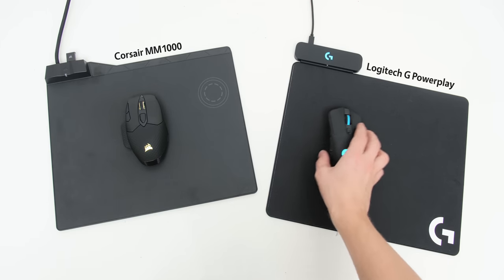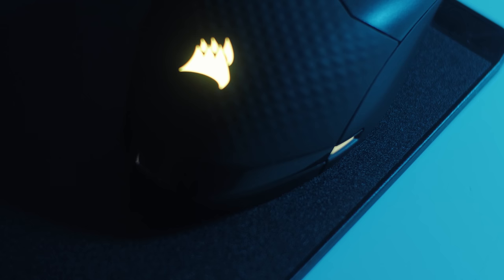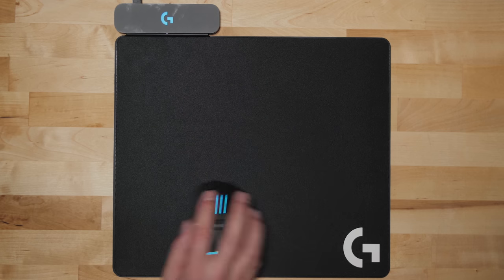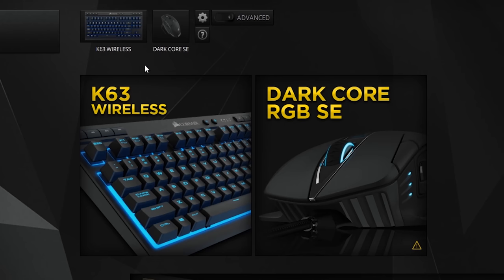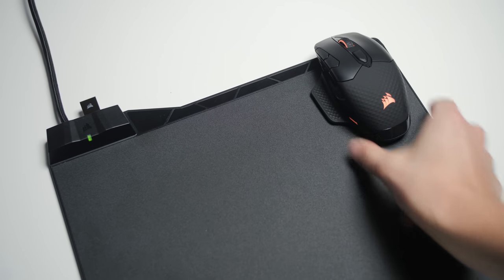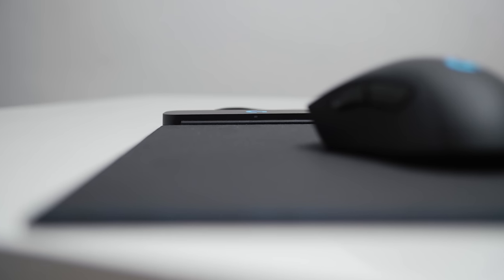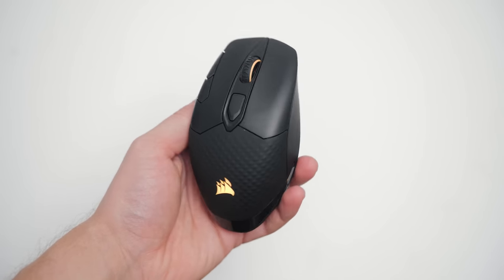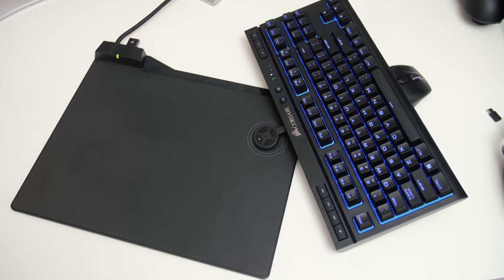Logitech PowerPlay vs Corsair Qi - Wireless Mouse Charging Battle!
Corsair and Logitech both have peripherals that both charge without any wires, allowing for the ultimate in cord cutting technology.  However, Corsair uses an industry standard with Qi while Logitech has developed a proprietary alternative called PowerPlay. We will test out the Logitech G703 and G903 and the Corsair Dark Core RGB SE and see which wireless charging system comes out on top.

Logitech PowerPlay Mat
Logitech G903 Mouse
Logitech G703 Mouse
Corsair MM1000 Mat

Review unit provided free of charge by Corsair & Logitech. As per Hardware Canucks guidelines, no review direction was received from manufacturer.